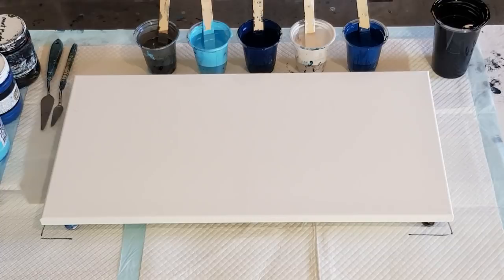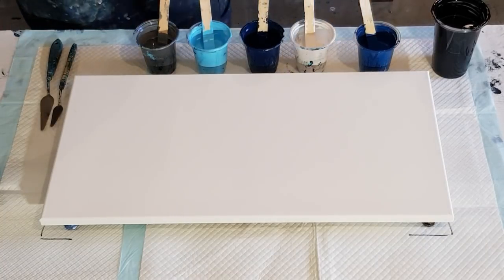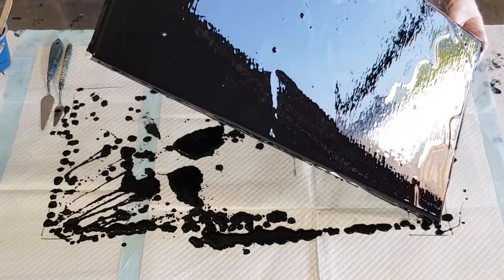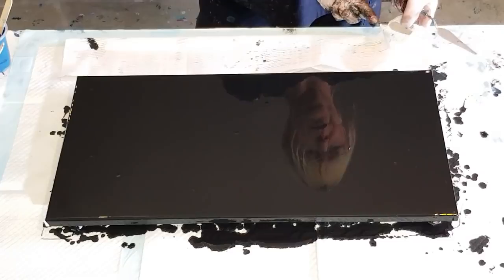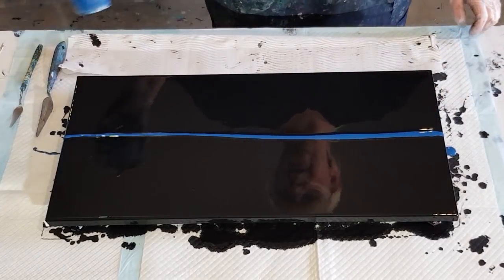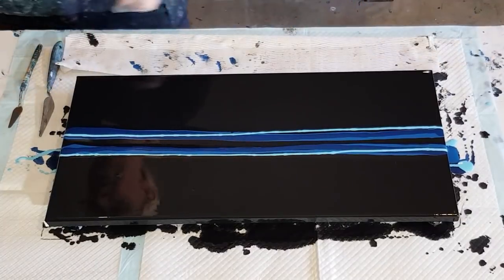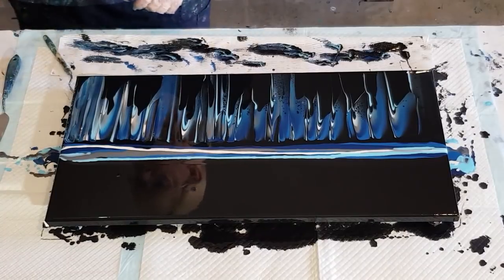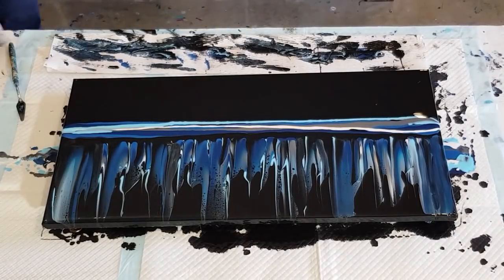#526 "Ice Cave" 'Ghost' Pour In Blues And Silver, Spooky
Ghost pour.
For this swipe, I used just Floetrol as my pouring medium. I then used 2 parts of this pouring medium to 1 part of my Global impasto paint. If you are using thicker paints like Liquitex Basics, you may need to use 2 parts PM to 1 part paint  and if you are using thinner paints, you will need to add more paint to get your mix to the correct consistency.